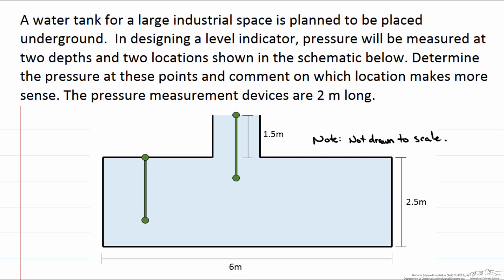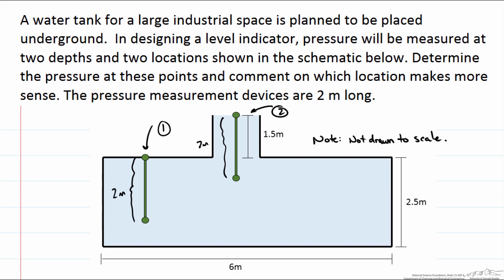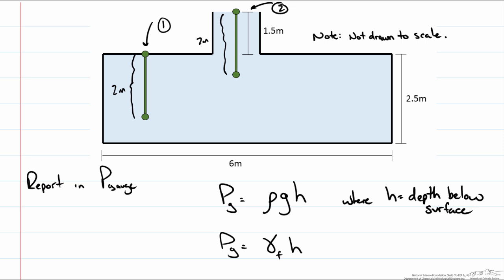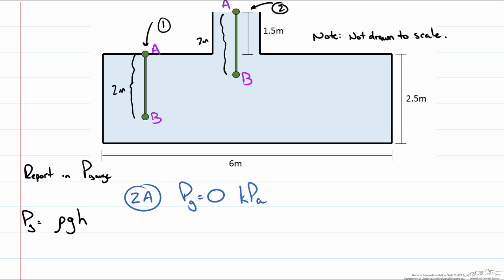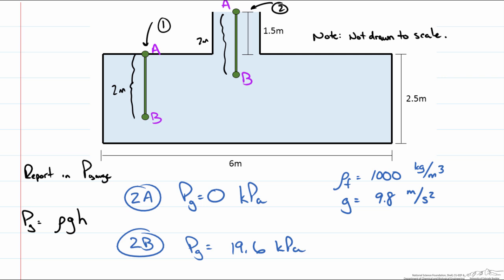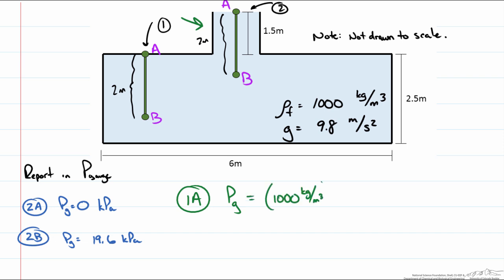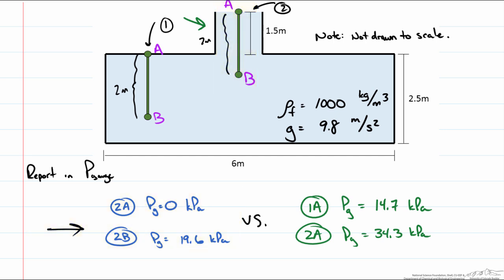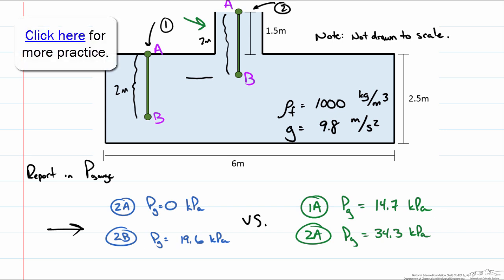Hydrostatic Pressure Calculations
Determines the pressure at multiple positions within a water tank.
Made by faculty at the University of Colorado Boulder, Department of Chemical & Biological Engineering.